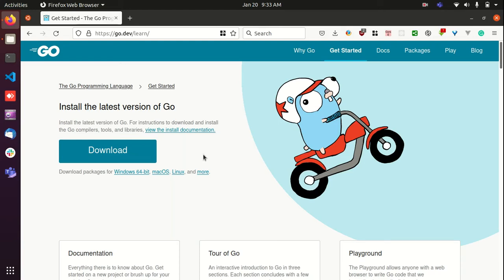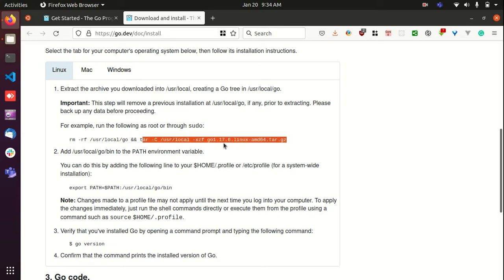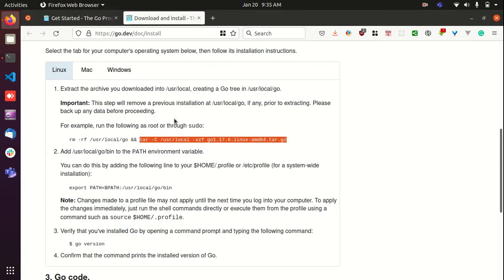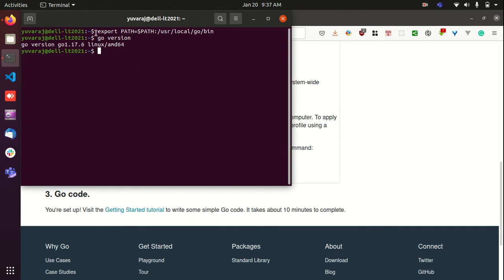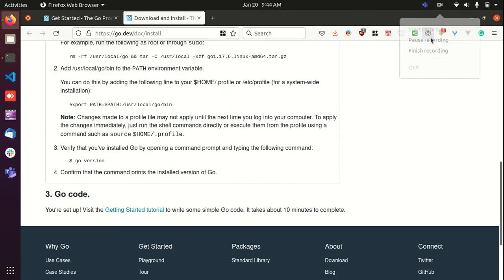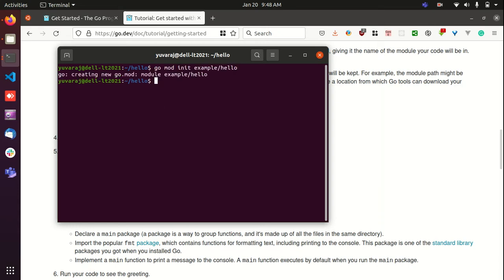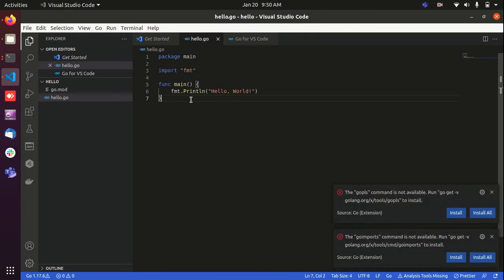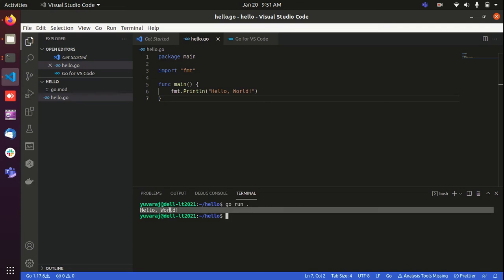How to Install Golang On Ubuntu 20.04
In this video, you will learn how to install golang on Ubuntu Linux 20.04